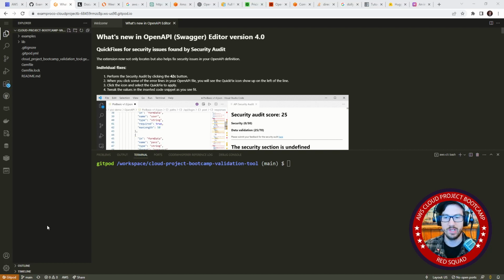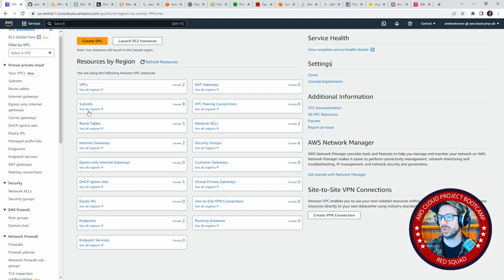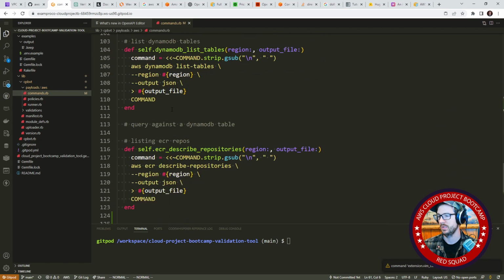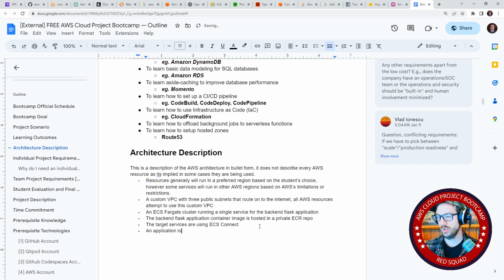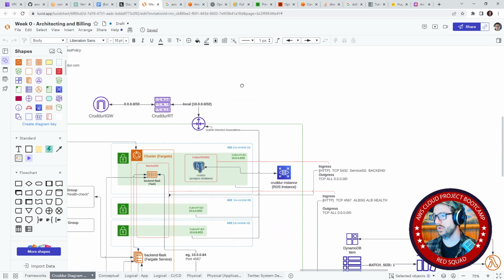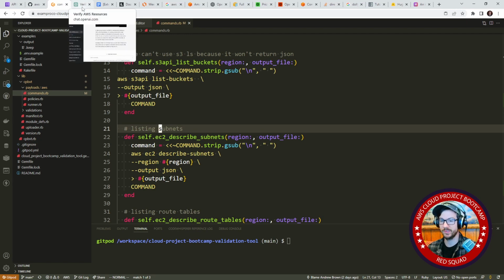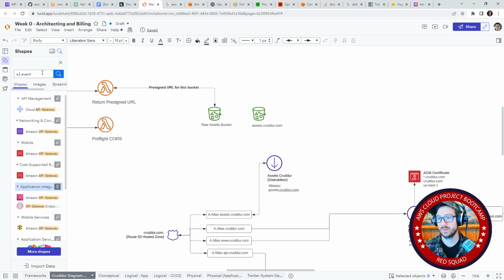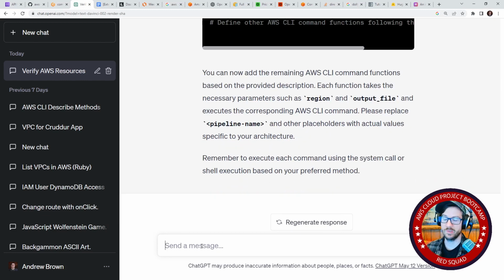CPBVT Fighting with ChatGPT